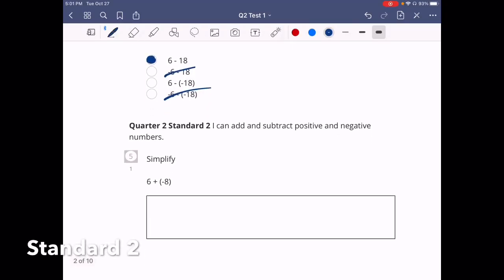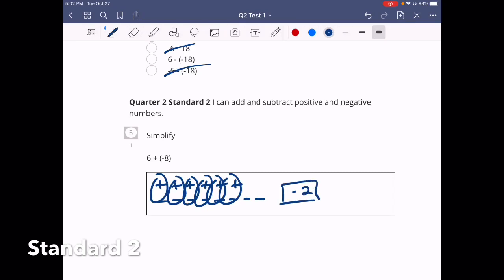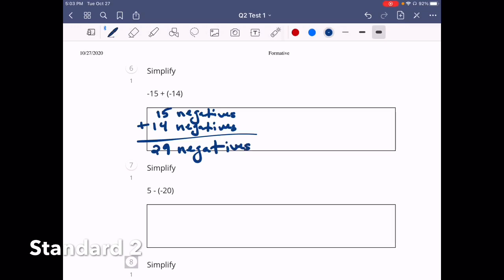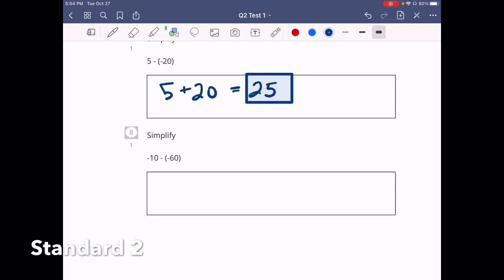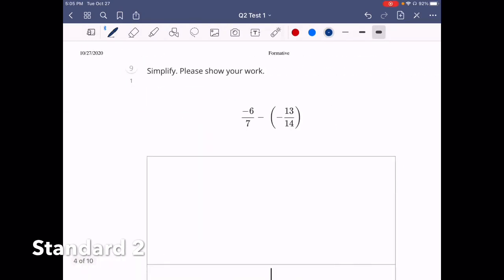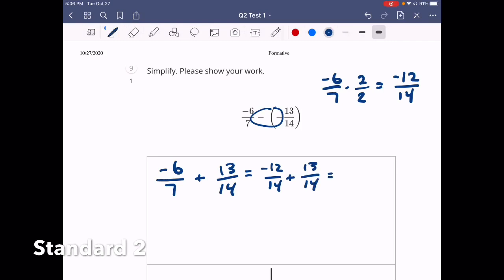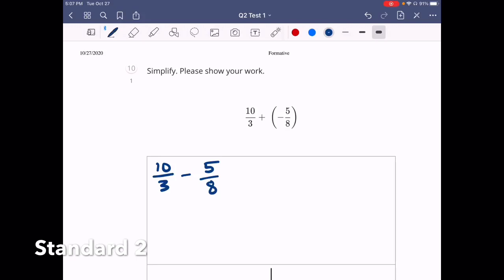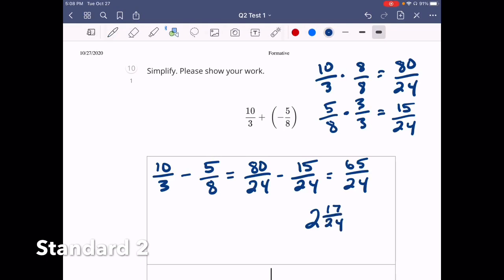Quarter 2 Standard 2